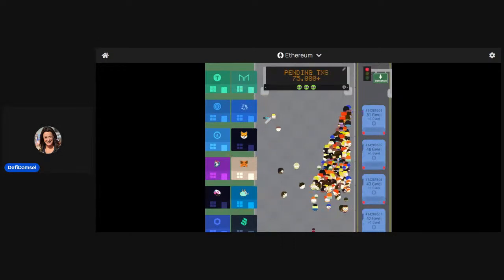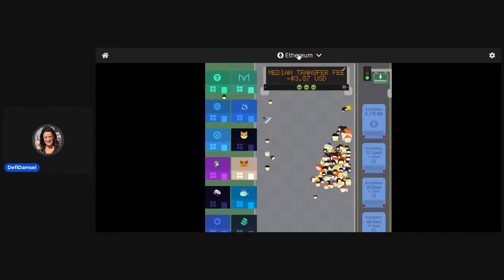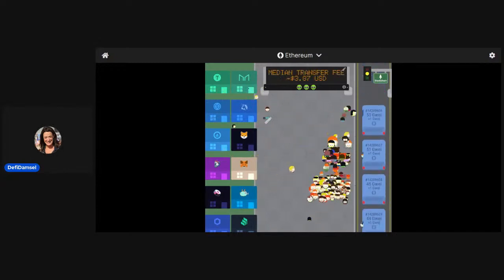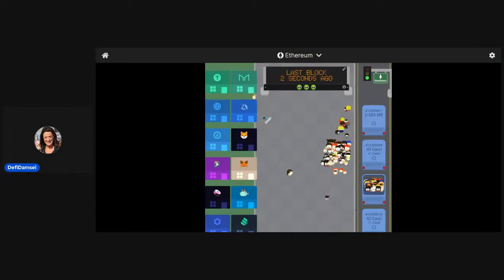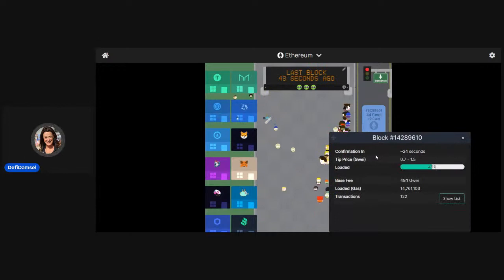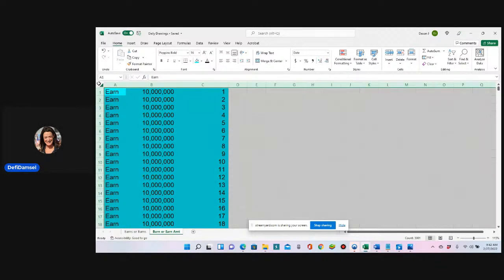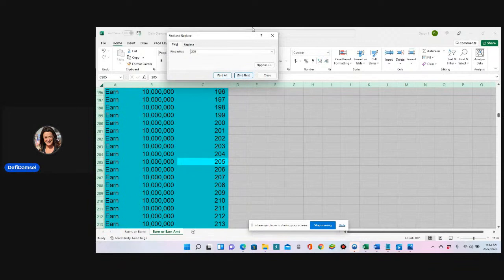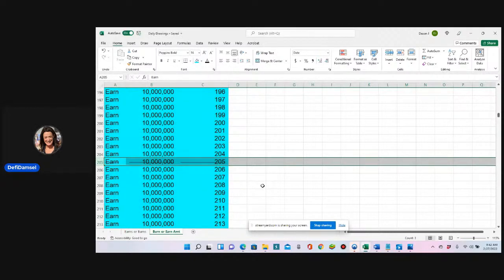Sifu Inu Earn or Burn ~how'd they do it? Secret Blockchain Randomizer Revealed!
📣🚨 SIFU INU FAIRLAUNCH🚨📣

Sifu Inu is a revenue-generating token that employs profit-sharing and game theory tokenomics. It combines a fun, unique, and revolutionary method of generating passive income for its holders with an element of surprise because none of us know how much of the supply will be earned or burned. Sifu Inu has built in buying and selling pressure, as well as dilution and scarcity features, to encourage trading volume, which will earn income that will be passed on to its holders via a weekly profit-sharing airdrop.

EARNING SIFU

👉After unrolling an Earn scroll and receiving $SIFU via airdrop.

👉To earn AVAX is through $SIFU Inu's weekly profit-sharing airdrop, and the more you have, the more you get!